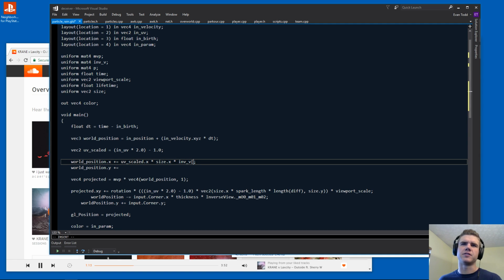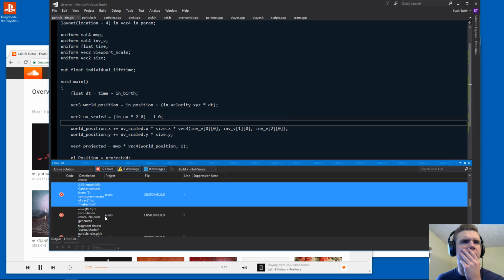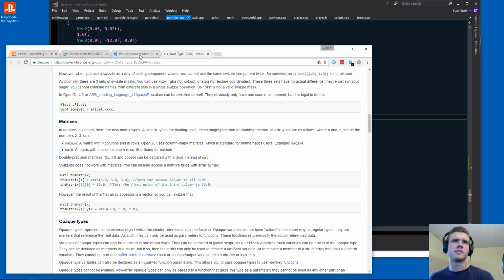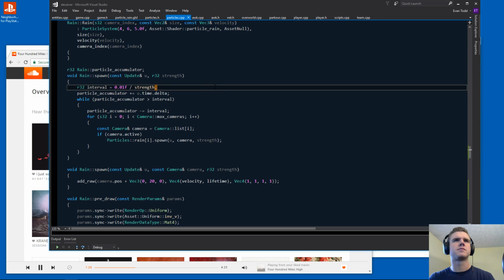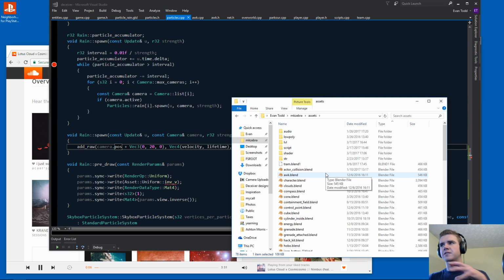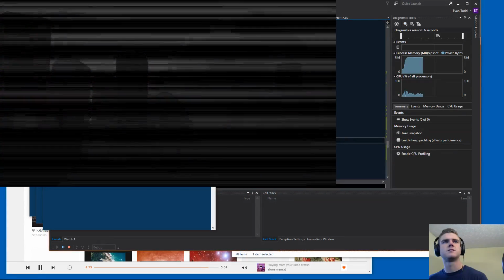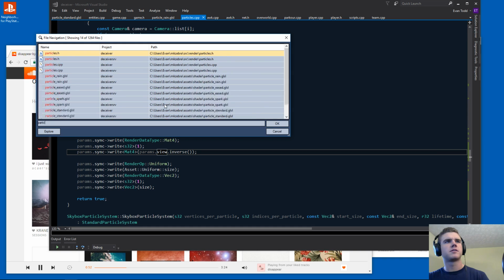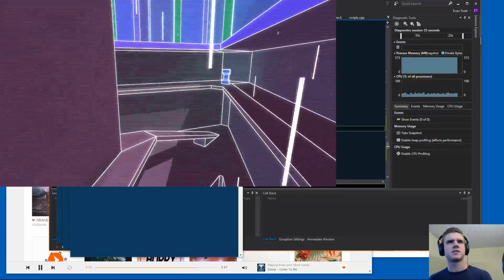Makin' it rain